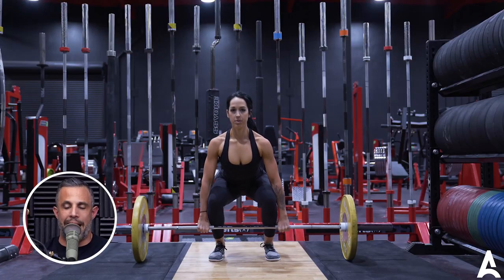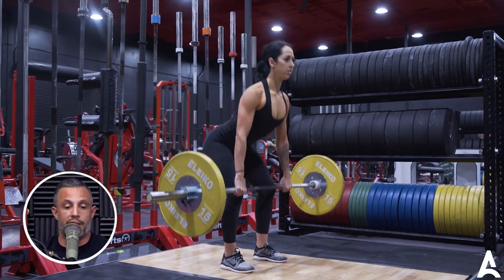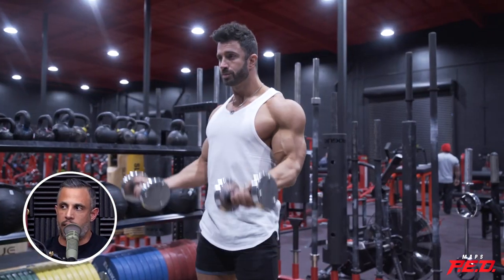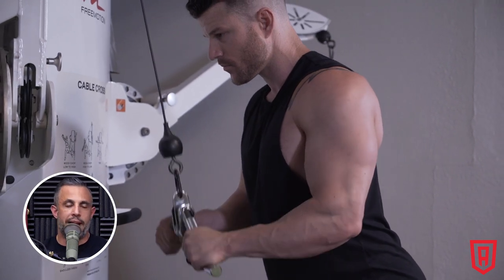How To Do Drop Sets Properly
If you want a chance to be a live caller, email

Mind Pump Merch
Mindpumpstore.com